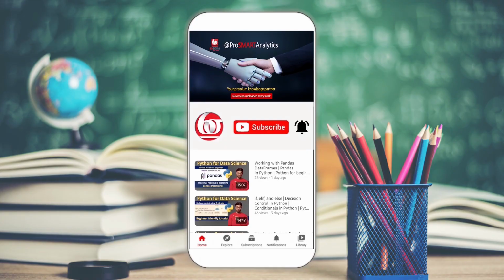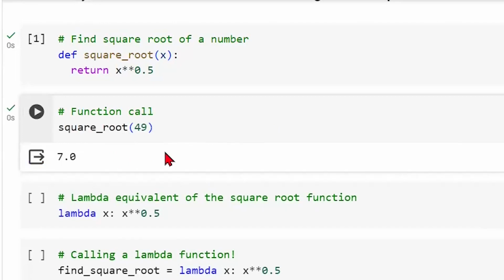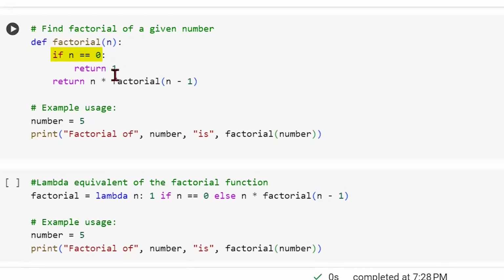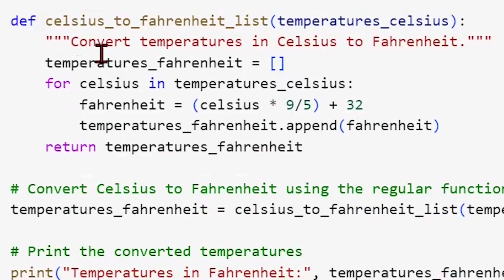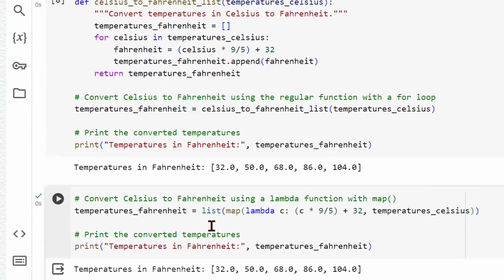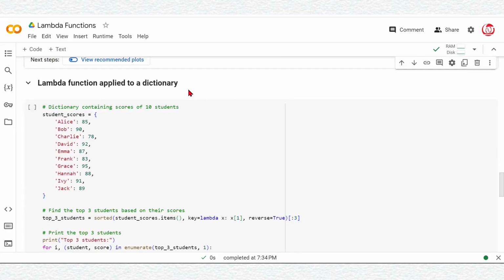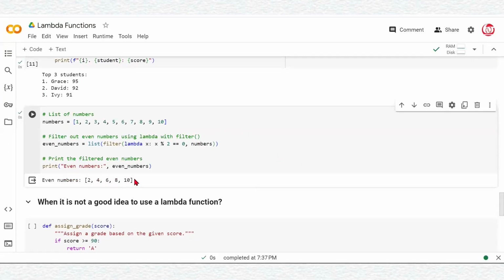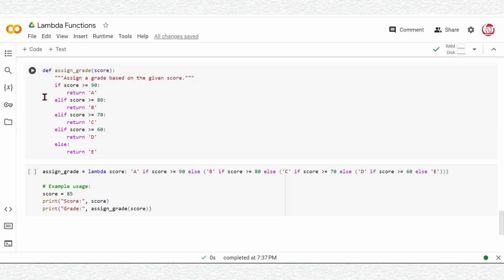Python hands-on tutorial: Lambda Functions | Lambda Expressions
💡Ever wondered about the magic of lambda functions? 🧙‍♂️ In this video, we'll explore the advantages of lambda functions, such as their conciseness and ability to be called on the go. No more lengthy function definitions! 🚀

🔍 Let's start by comparing multiple examples of a regular function vs. lambda functions to drive home the point. Spoiler alert: lambda functions are less verbose and pack a punch with their simplicity! 💥

We'll then dive into the usage of lambda functions with higher order functions like map, apply, filter, and sorted. Watch as lambda functions seamlessly integrate with these functions, making your code cleaner and more efficient! 🛠️

We'll also demonstrate how to apply lambda functions on a variety of data structures, including lists, dictionaries, and even pandas dataframes. 📊

But hold on, there's a catch! We'll also show you when NOT to use lambda functions. 🚫 Sometimes, when the logic gets too complex, like an if-elif-else ladder, it's best to stick with traditional functions. We'll guide you through those pitfalls. 🧗‍♂️

By the end of this video, you'll have a solid grasp of lambda functions, ready to wield their power in your own projects! 🔔